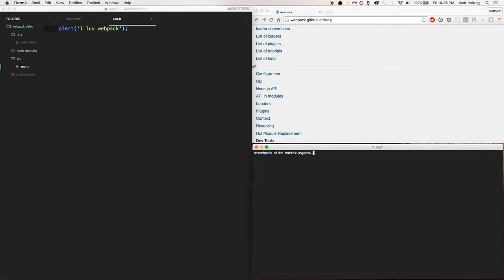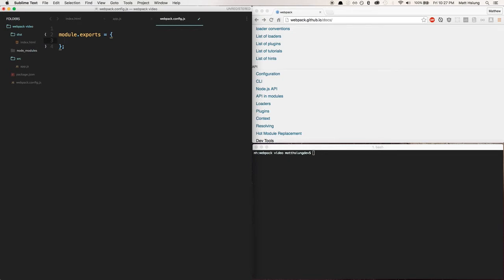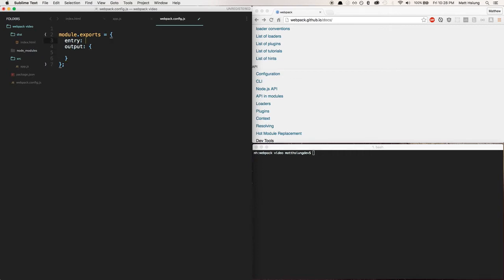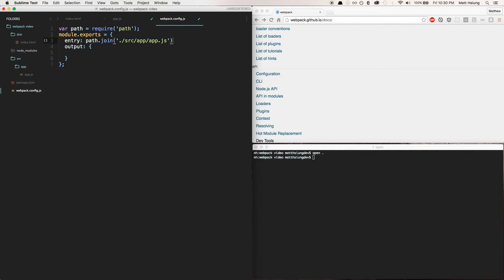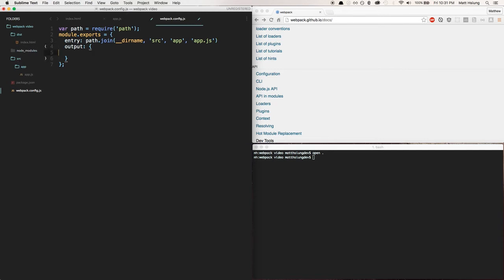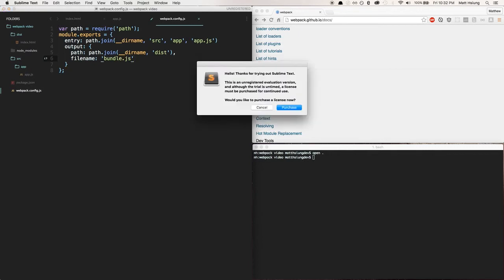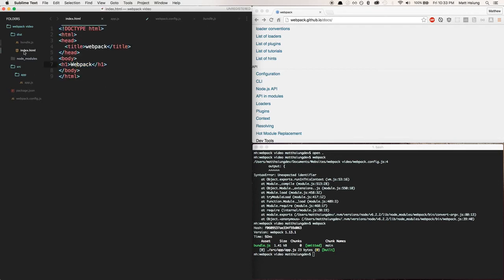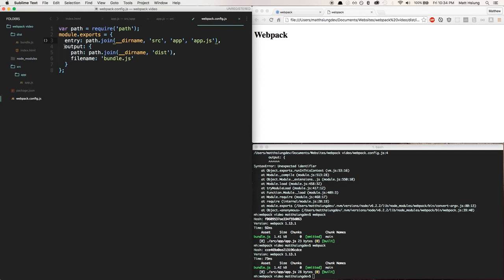Webpack Config Basics - 2.First Bundle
In this video we will create our Webpack config file and see what we need at a bare minimum to create a bundle.
We go over entry, and output.